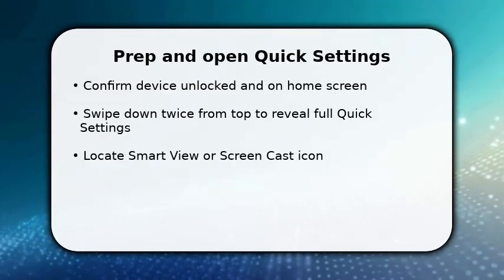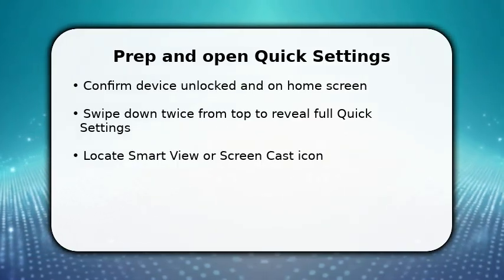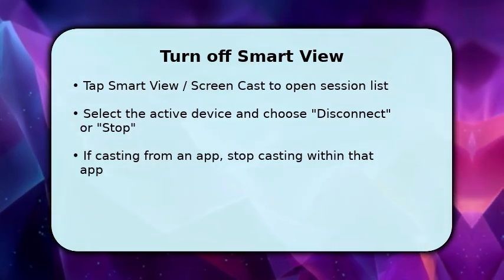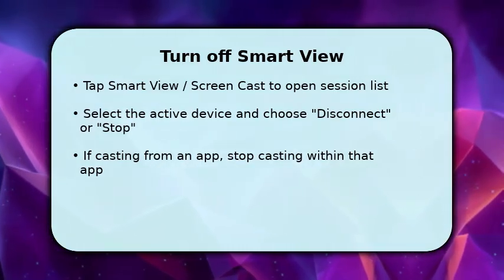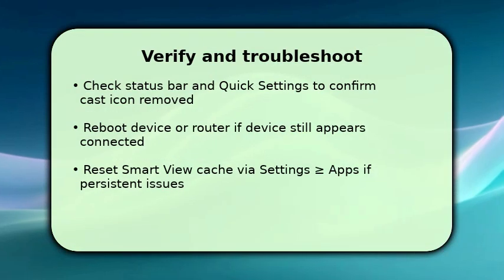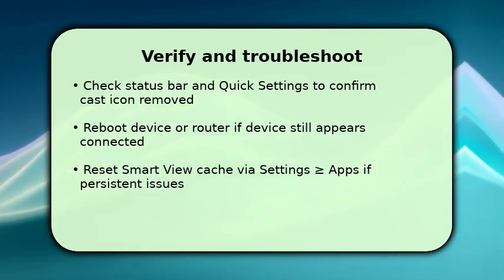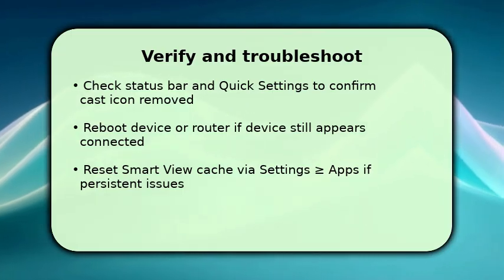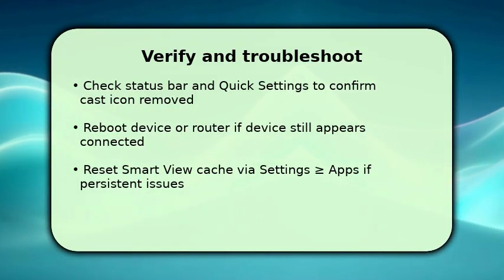How to Turn Off Screen Sharing on Samsung - Step by Step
Learn the quick steps to disable screen sharing on your Samsung device. This video guides you through navigating settings and ensuring privacy while using various apps.